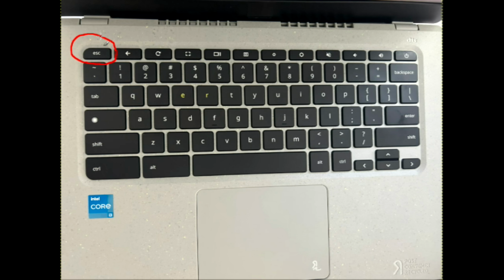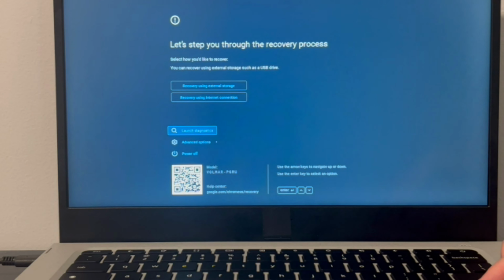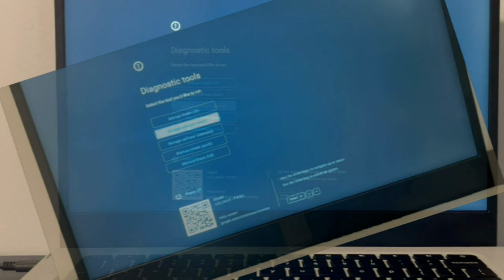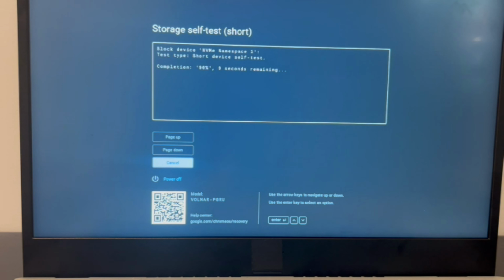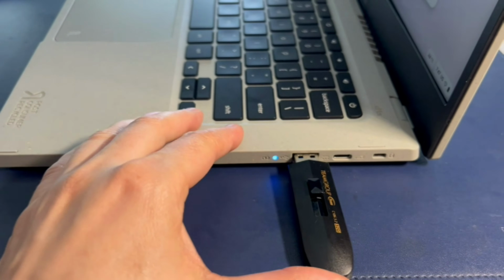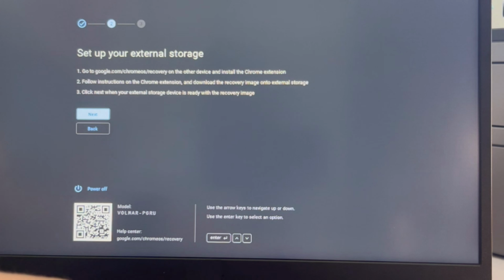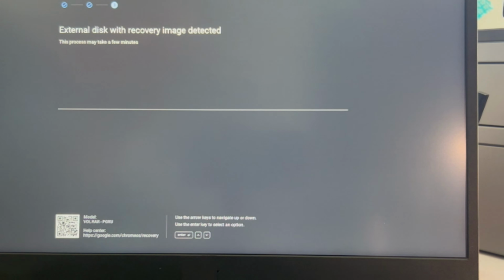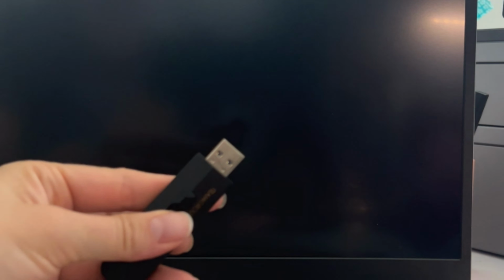Chromebook Stuck on 'Something Went Wrong'? Here is the Fix!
A boot problem that prevents you from accessing your Chromebook can be very infuriating but most of the time is relatively easy to fix.
Our certified repair technician takes you through the steps a technician would use to diagnose this problem. So save yourself some money watch our video and be your own computer technician.

Computer repair tool kit recommended by our technicians:

0:00 Identifying the issue
1:11 Running hardware diagnostics
2:19 Determining next steps
2:52 Reinstalling operating system